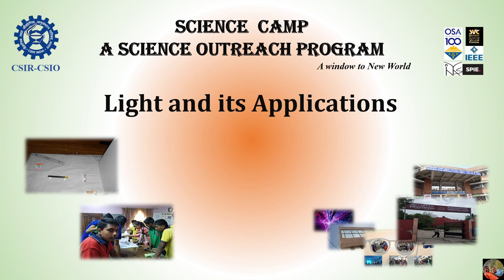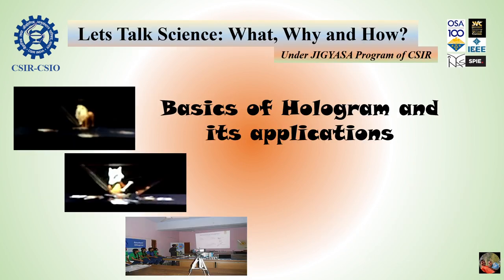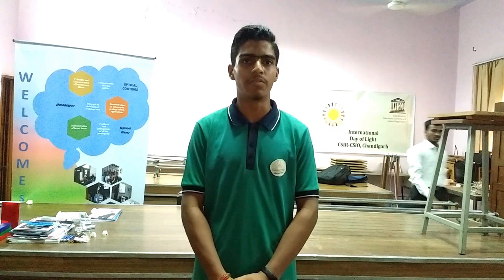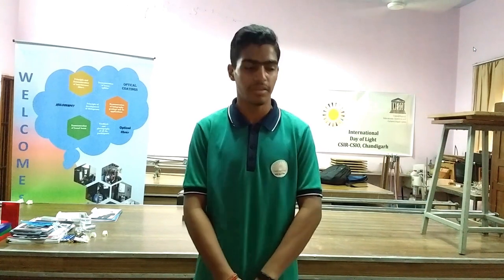Feedback session of School visit KV 47, Chandigarh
In this school, the students of 9th and 10th class children have learned the activities of light and its applications. Also, they have learned the demonstration and calculation of wavelength of light, etc.